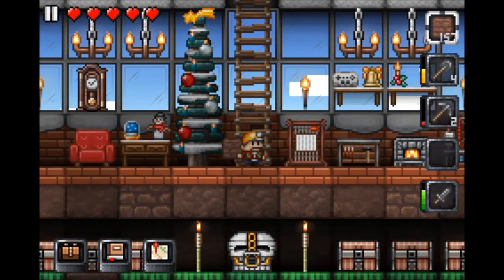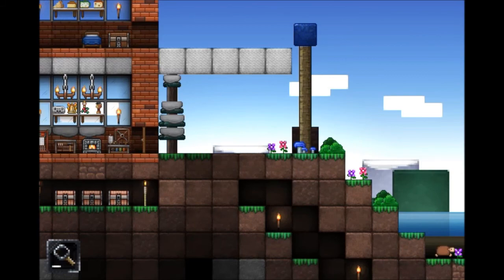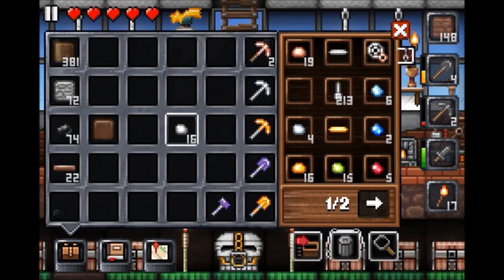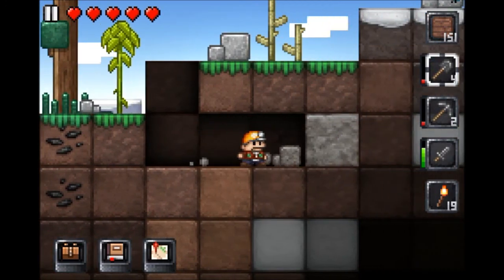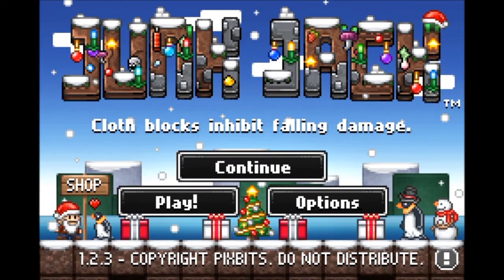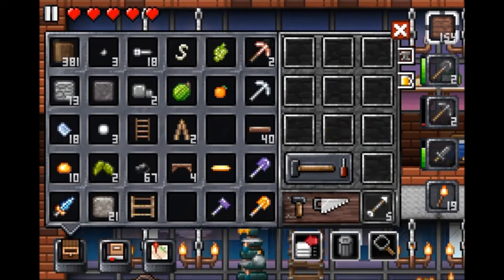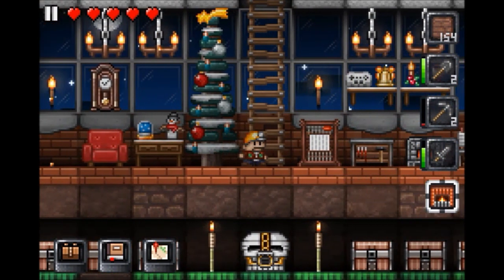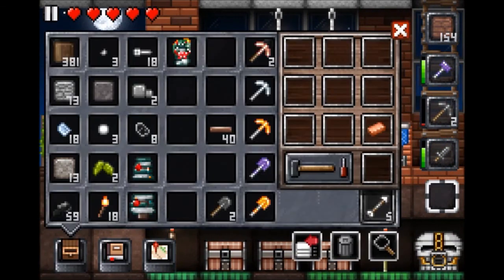JunkJack | Let's Play | Episode: 20 A Whole New World... Of Swords!?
Leave me a suggestion in the comments for new games to play!

Achievement List

Finish Making House DONE
Make TNT
Collect one of every block
Make bottomless chest 1/3
Make garden
Make a Farm
Get all colors of whool DONE
Hit Bed Rock DONE
Make a Halloween Chest DONE

I use Display Recorder on a jailbroken iPod Touch 3rd Generation and Apple headphones for a mic.

IGNORE

junk jack ios review gameplay let's lets play lp iphone ipod touch ipad game birds tutorial guide
pixbits jj junkjack apple playthrough, girl, commentary "junk jack" "let's play" "junk jack lets play" "junk jack let's play"
 "app review" how to build glass house "building house" halloween "happy halloween" stone, wood, dirt,
forge, loom, spinning wheel, ladder, latter, workbench, "work bench" grass, door, tourch, shovel, sword, knife